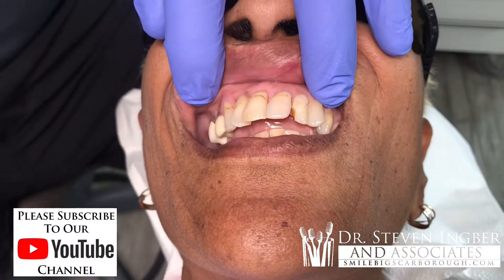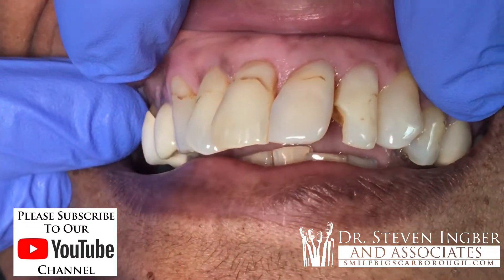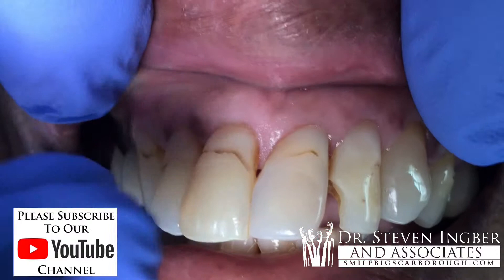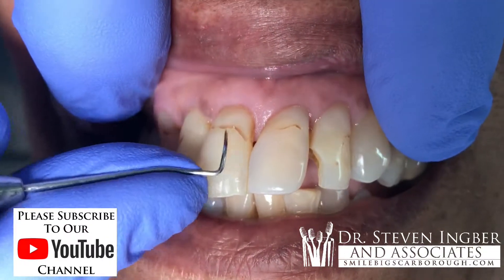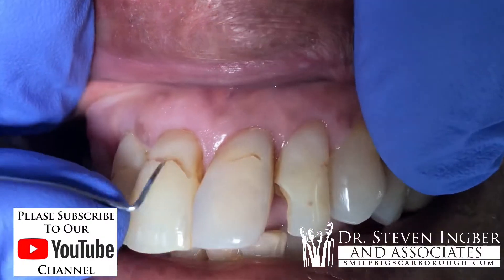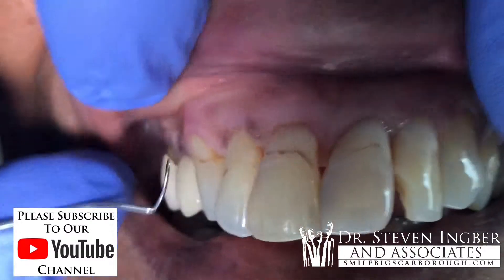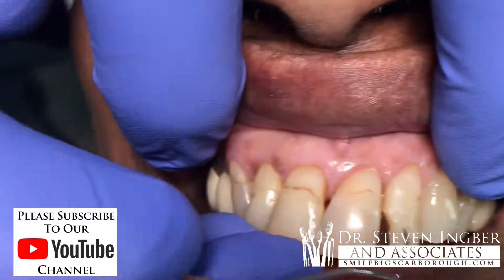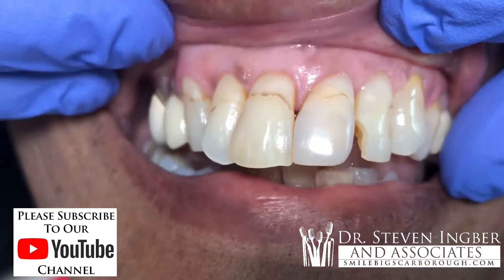1 Of 2 Complex Restorative Dentistry Accomplished In Single Appointment!!